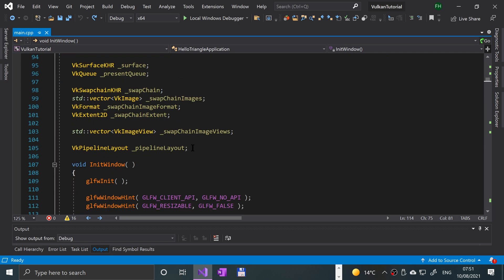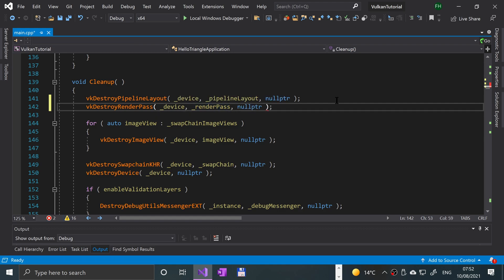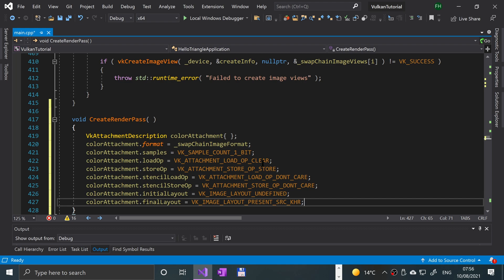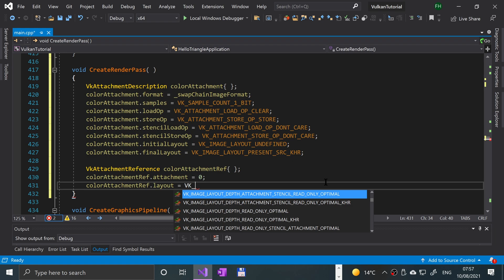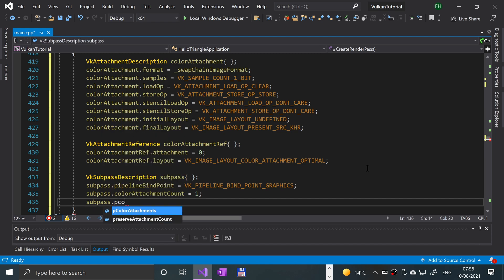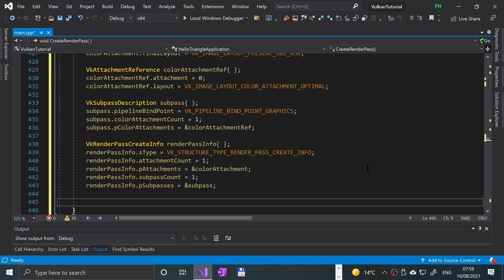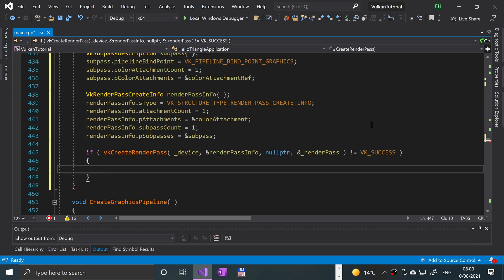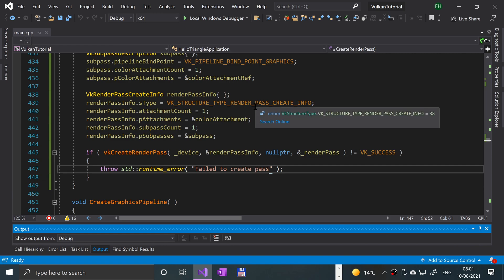Drawing A Triangle - [GRAPHICS PIPELINE BASICS] Render Passes | Vulkan Graphics/Games Programming